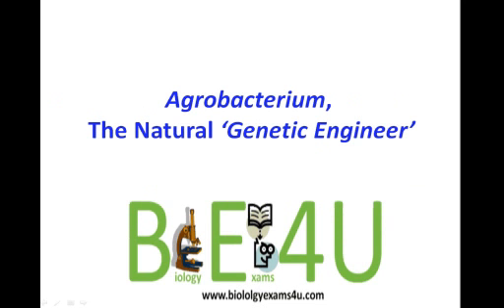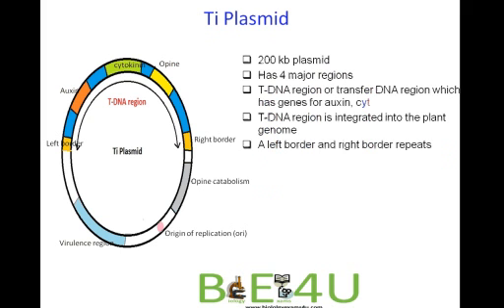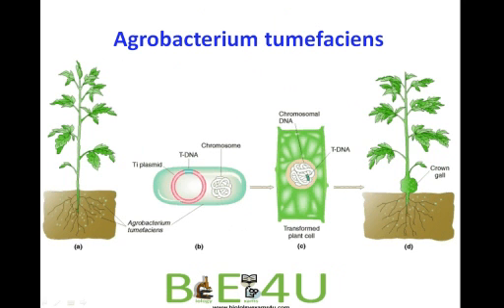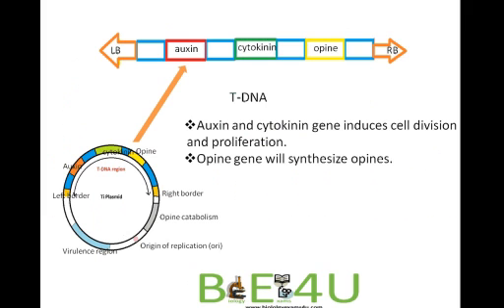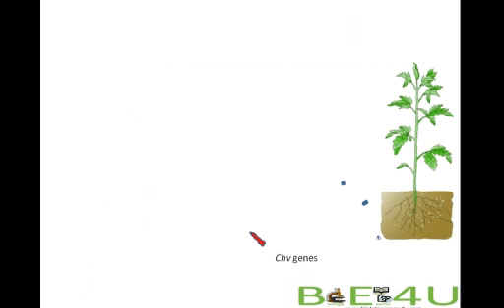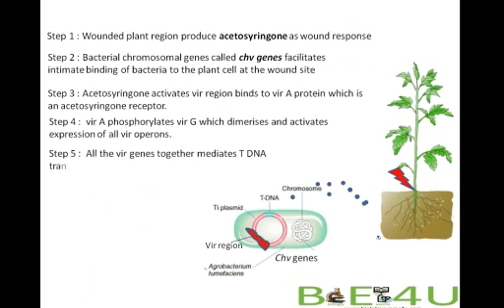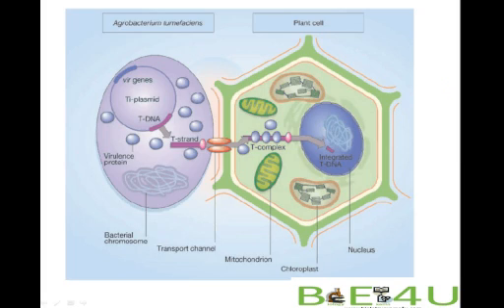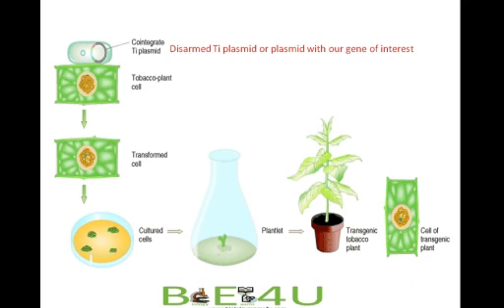Agrobacterium tumefaciens Mediated Gene Transfer | Biotechnology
For detailed notes :
Detailed step wise explanation on Ti plasmid, Vir region, T-DNA and infection process.